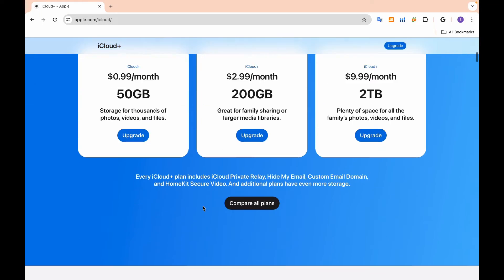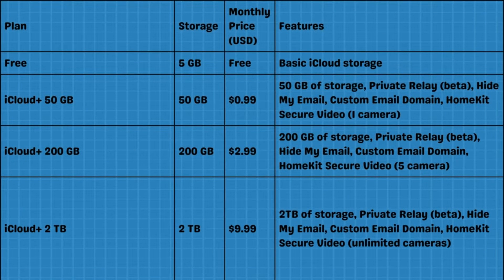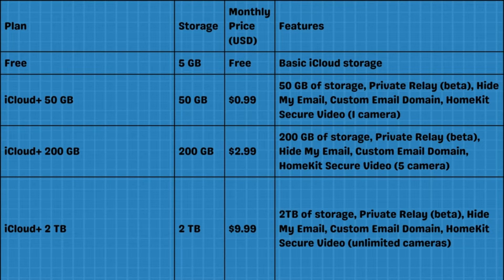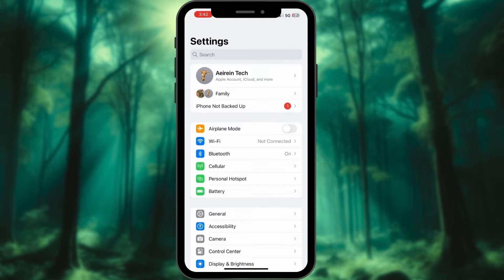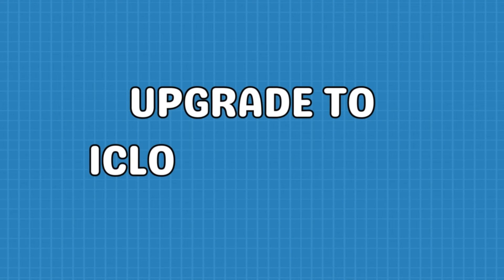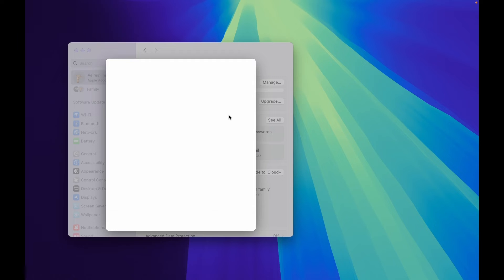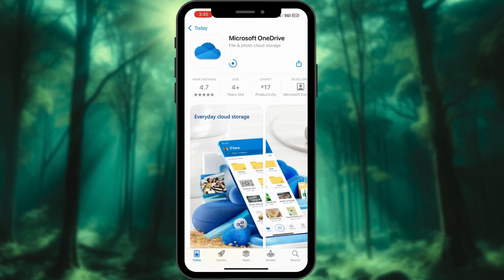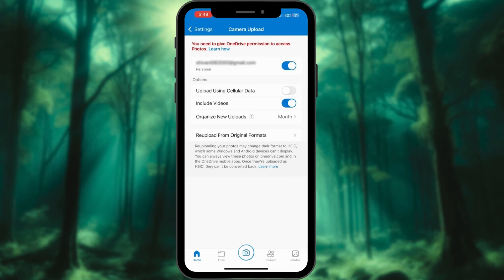How to Buy More Storage on iPhone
With our lives increasingly revolving around our smartphones, running out of storage on our iPhones can be a frustrating experience. But did you know you can always buy more storage on iPhone?

Yes, Apple offers a range of solutions to expand your iPhone's iCloud storage capacity, ensuring you never have to bid farewell to your precious data. In this comprehensive guide, we'll explore all options available, empowering you to make an informed decision.

Embrace the Convenience of iCloud+
Apple's proprietary cloud storage service, iCloud+ is a seamless and user-friendly solution for expanding your iPhone's storage capacity. With iCloud+, you can effortlessly offload your data to Apple's secure cloud servers, including photos, videos, documents, and app data.

This frees up space on your device and provides a reliable backup, ensuring your cherished memories and important files are safeguarded.

0:00 Intro
0:11 iCloud+ Plans and Pricing
0:49 Upgrade to iCloud+ on iPhone
1:15 Upgrade to iCloud+ on mac
1:45 How to access and use OneDrive storage on iPhone